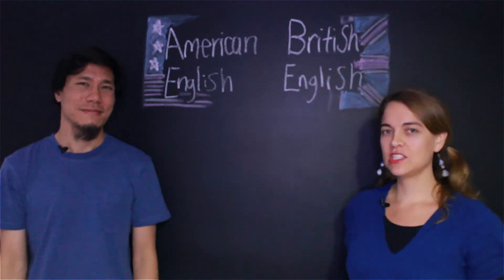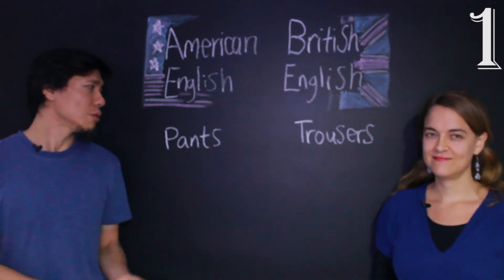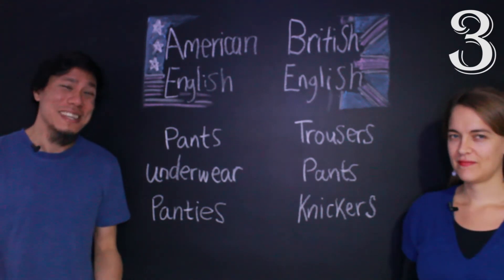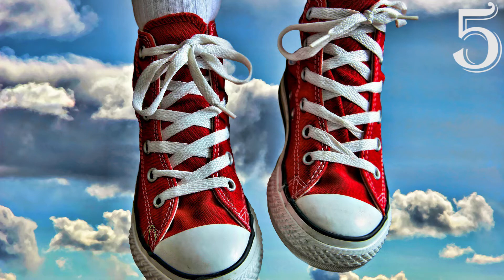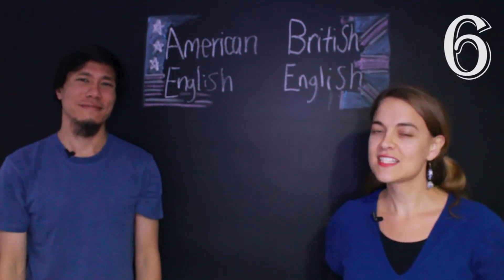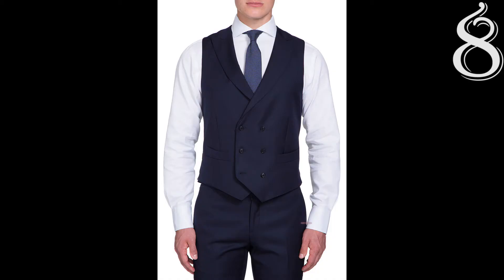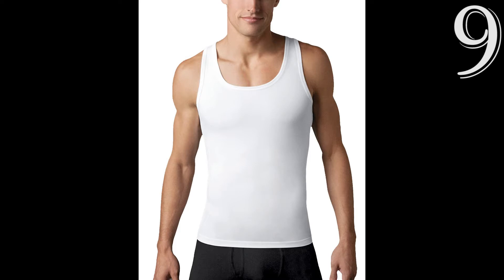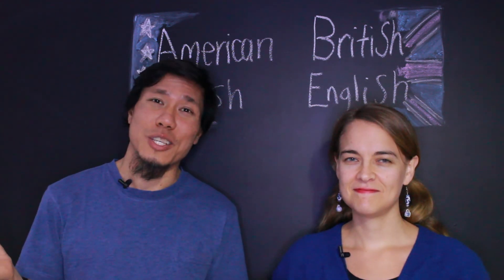9 Clothes Words - American x British English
English video! 9 clothes words that are different in British and American English.

Inglês em dose dupla! Dois professores, é assim que você vai aprender Inglês aqui! Em nosso canal vocês vão encontrar dicas, desafios, perguntas, testes e lições sobre o aprendizado do inglês!
Sigam-nos e inscrevam-se! :-D